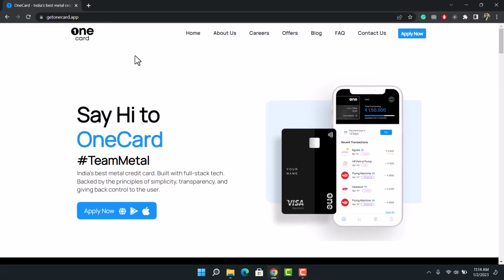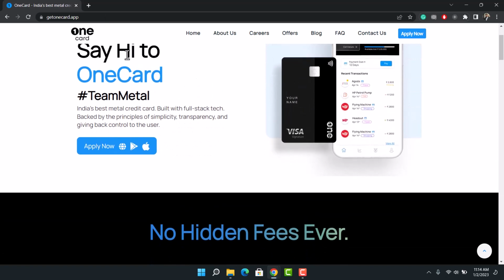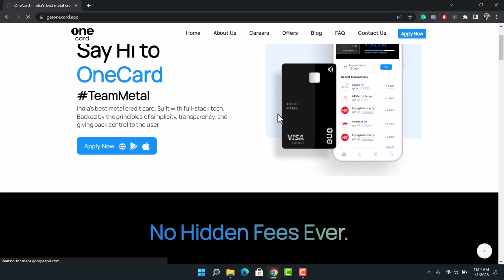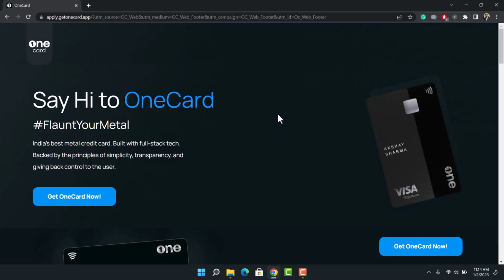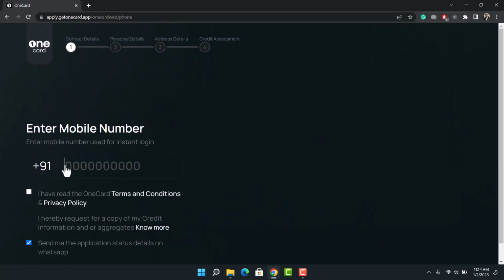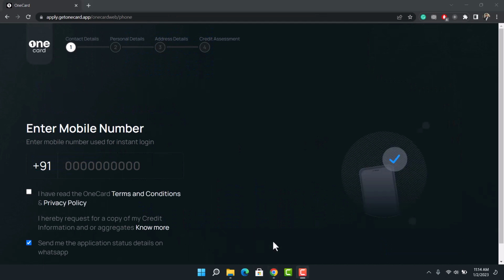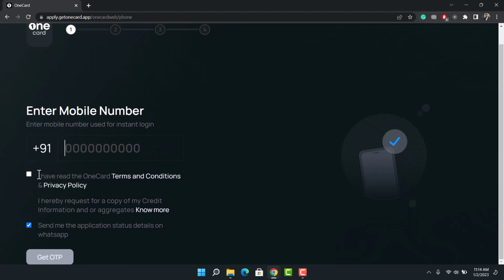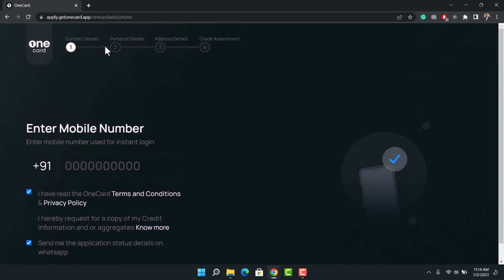OneCard Credit Card Apply !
In this tutorial video, I will quickly guide you on how you can apply for OneCard credit card. So make sure to watch this video till the end. We try to be responsive to as many questions as possible.

~Timestamps:
0:00 Introduction
0:14 Browser Link
0:29 OneCard Credit Card Apply
1:17 Conclusion